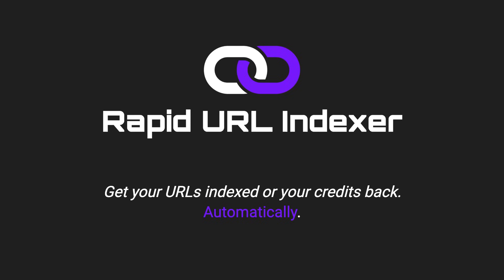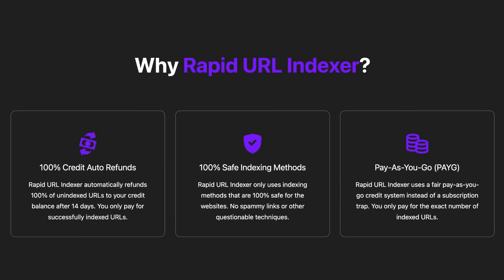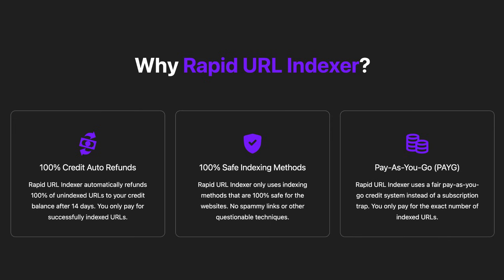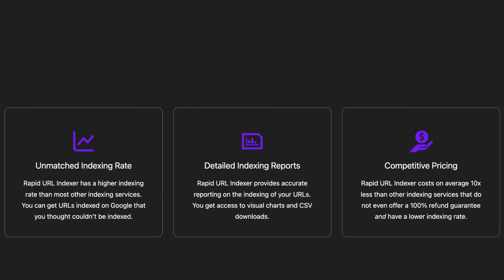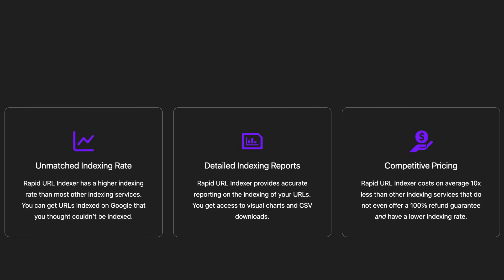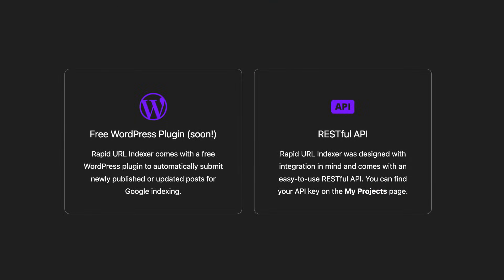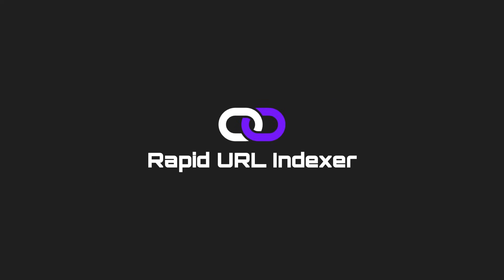Rapid URL Indexer: Best Google Indexing Tool for Websites, Pages, & Links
🚀 Supercharge Your SEO with Rapid URL Indexer: Fast, Affordable, and Risk-Free! 🚀

Tired of waiting weeks for Google to index your new pages or backlinks? Get ready for Rapid URL Indexer - the secret weapon for SEO pros and agencies looking for lightning-fast indexing!

In this video, we'll explore why Rapid URL Indexer is the go-to solution for SEOs who need their content crawled and indexed ASAP.
Learn about:

✅ Unbeatable pricing: Just $0.05 or less per indexed URL
✅ Risk-free guarantee with automatic credit refunds
✅ 100% safe, white hat methods
✅ Flexible pay-as-you-go credits system
✅ Industry-leading 91% average indexing rate
✅ Detailed reports and visual charts

Plus, discover how Rapid URL Indexer works for various use cases:

- Websites (yours or clients')
- Backlinks (all tiers)
- Press releases
- Mass page websites (AI content)
- SEO testing pages
- Backlink disavows

🔌 WordPress users: Don't miss our free plugin for automatic submission of new/updated posts!

🛠️ Developers: Integrate Rapid URL Indexer into your tools with our RESTful API!

Don't let slow indexing hold back your SEO efforts. Try our risk-free offer: Get 20 URLs indexed for just $1!

Visit RapidURLIndexer.com now and take your SEO game to the next level! 🏆